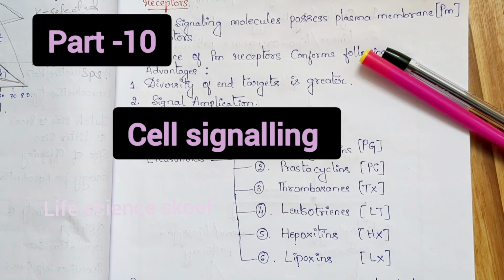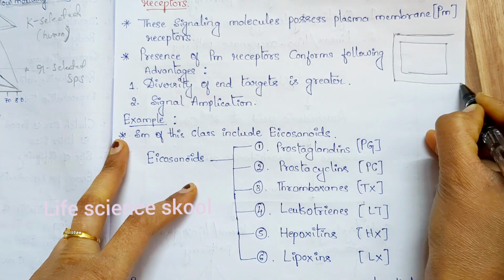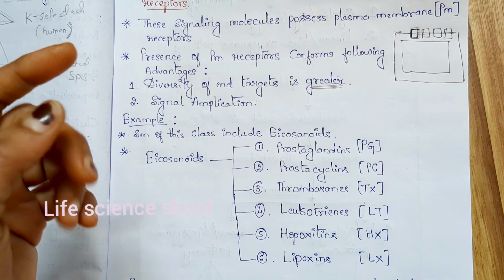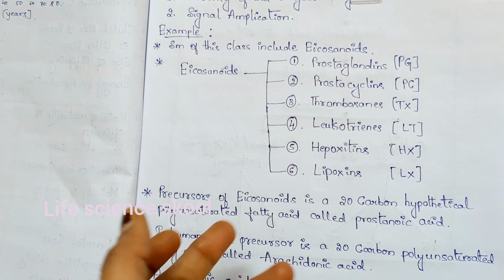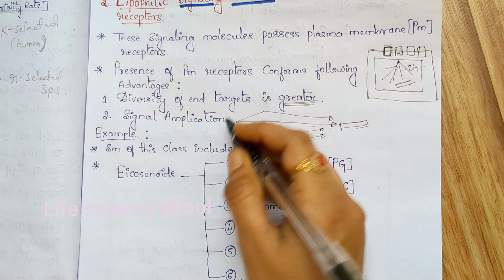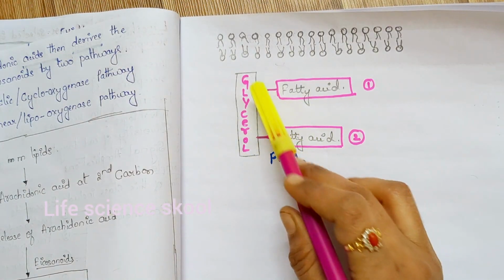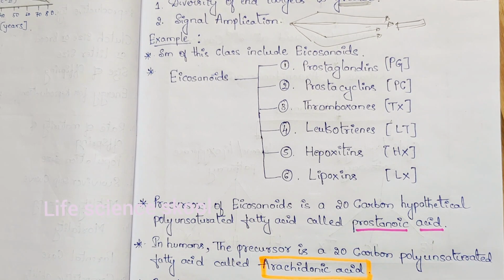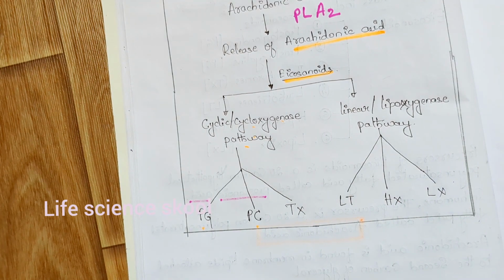Lipophilic signaling molecules with plasma membrane receptors cellsignaling signalingmediator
Cell signaling/signaling mediator/ lipophilic signaling molecules with plasma membrane receptors/ KSET/NET